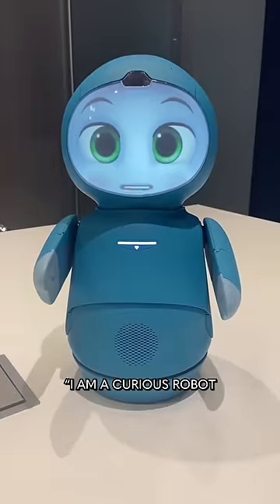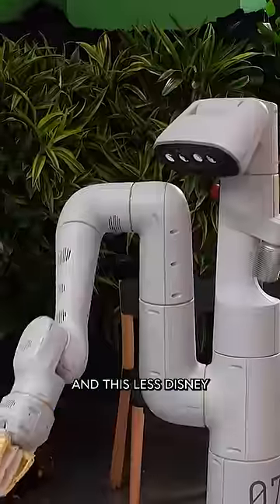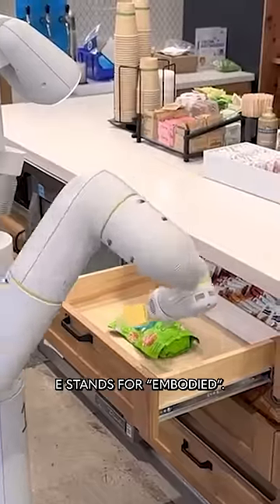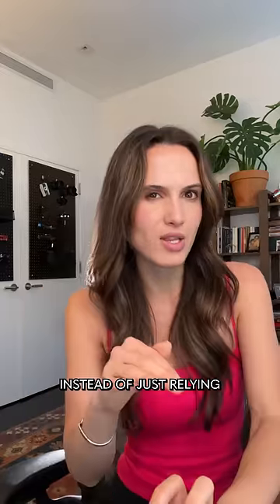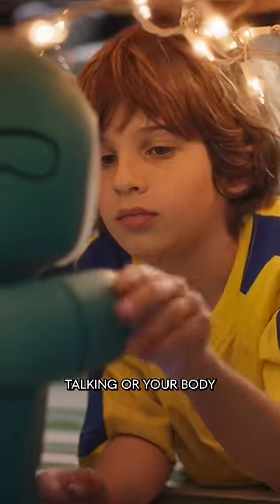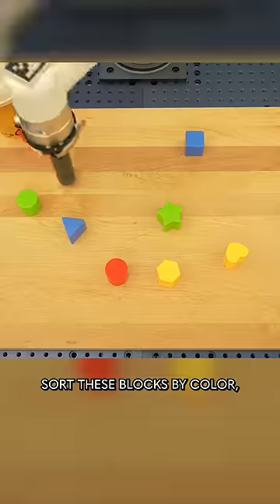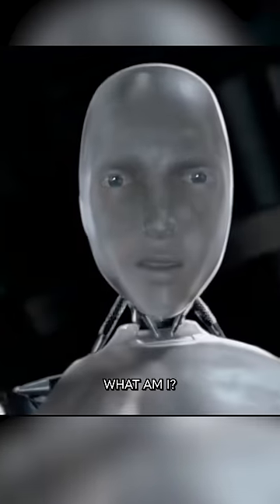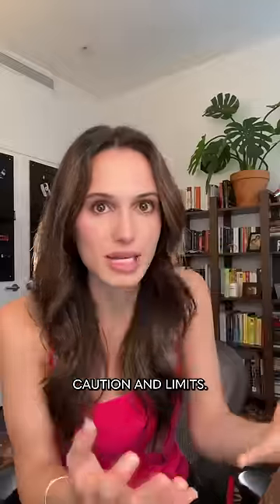Does AI Need a Body?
When you're hearing about AI right now, chances are you're hearing about a large language model: ChatGPT from OpenAI, LLaMA from Meta, PaLM2 from Google. Now, these AIs are getting bodies. Why??

If you like optimistic science videos, you'll love this video that uncovers the truth about psychedelics